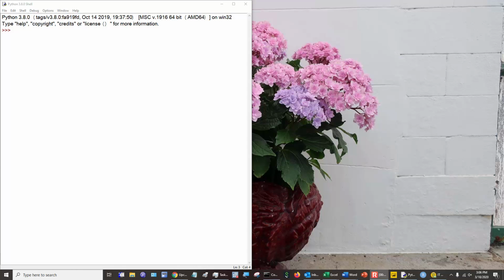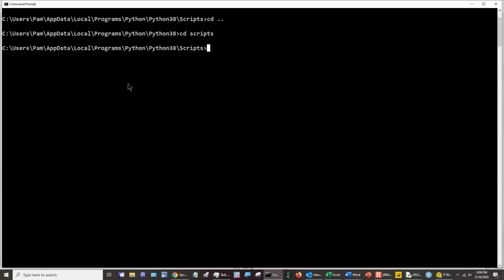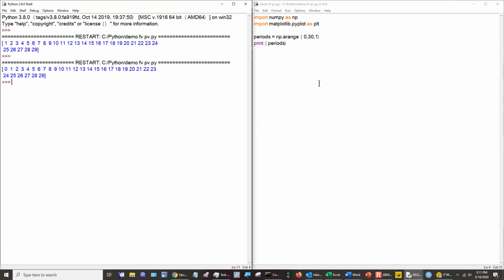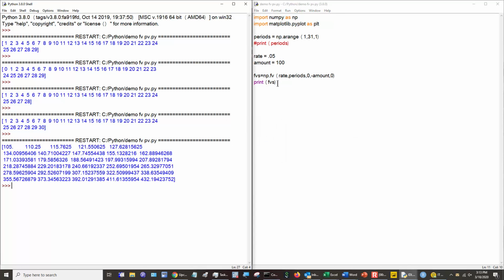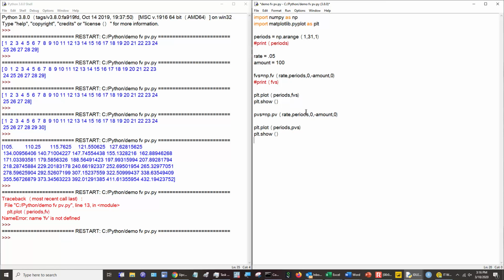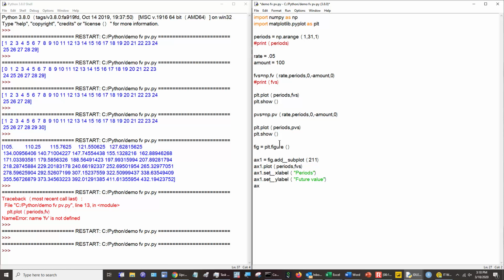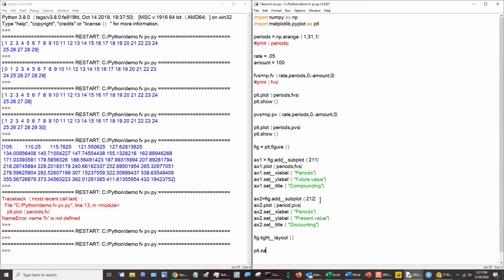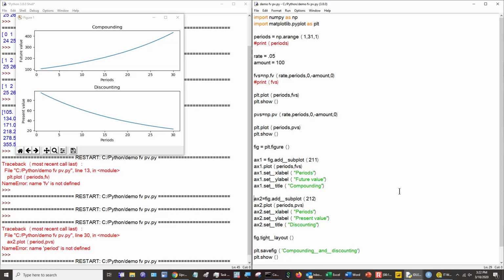Python Numpy and Matplotlib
The use of the Numpy and Matplotlib libraries applied to the time value of money. Skills: import libraries, create an array, plot a series, plot two series as one object.